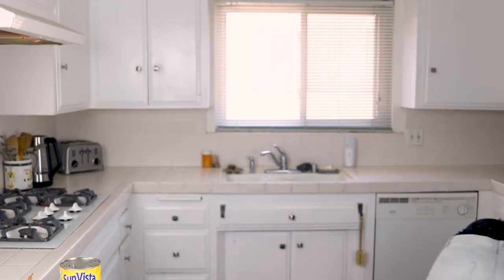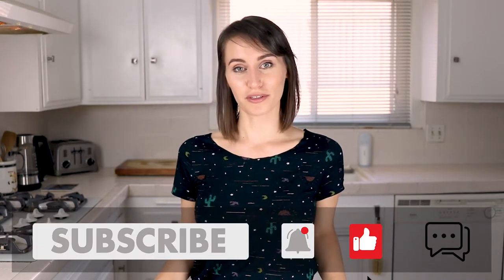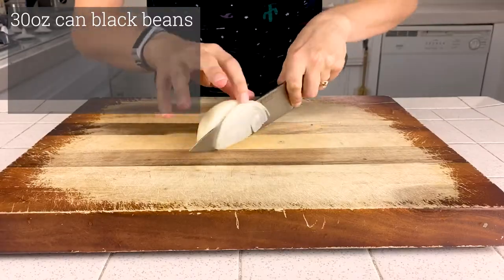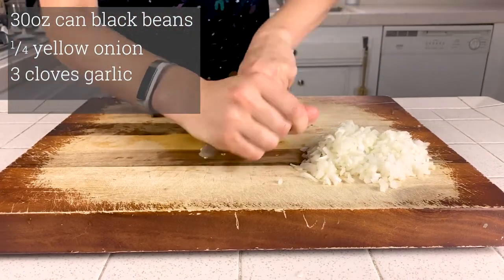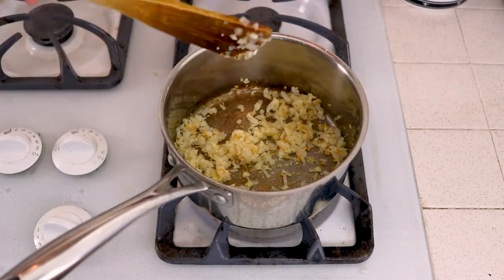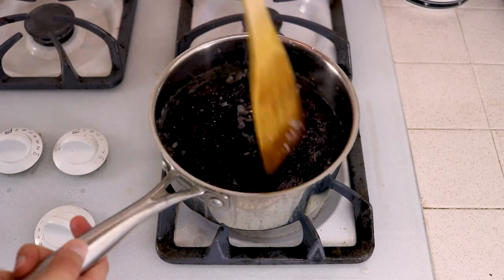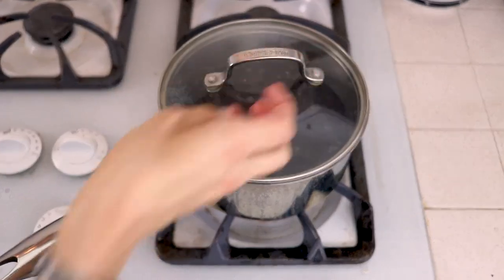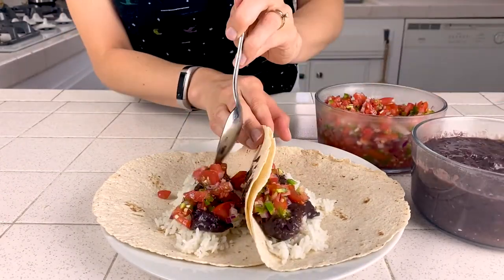Vegan OIL FREE Refried Beans | How to Make Homemade Mexican Food | WFPB Recipe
Today I’m bringing you tasty, warm & spicy refried bean recipe. With just four ingredients, this one is simple to whip together to enjoy in a burrito, over rice, or as a dip, and pairs great with my fresh pico de gallo from last week. Enjoy!

Timestamps:
Intro: (0:00)
Details: (0:25)
Ingredients: (1:36)
Instructions: (2:03)
Alterations: (3:57)
Cost & Nutrition: (4:58)